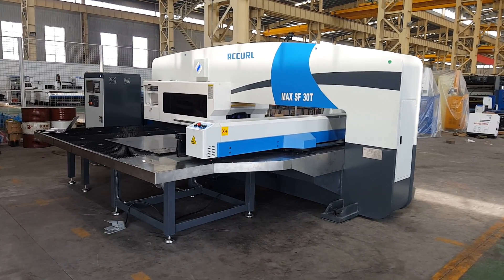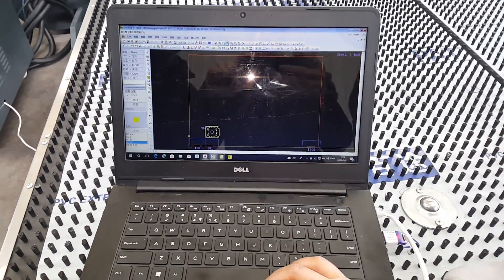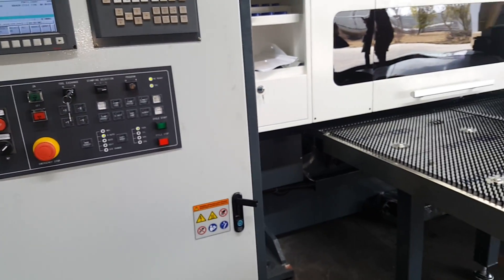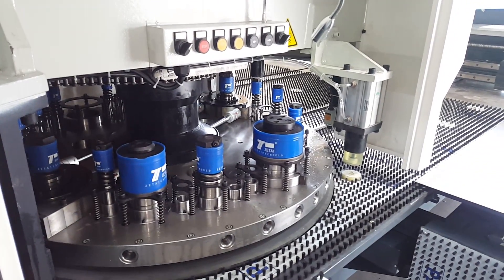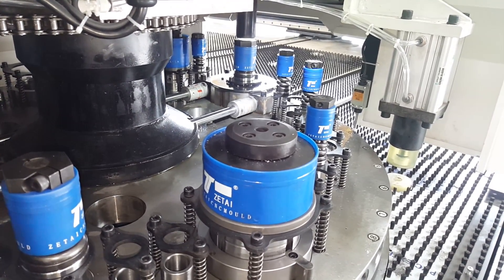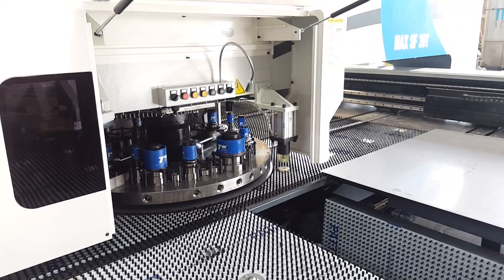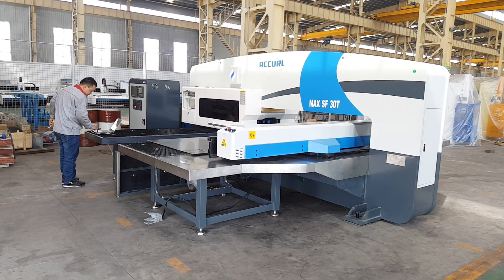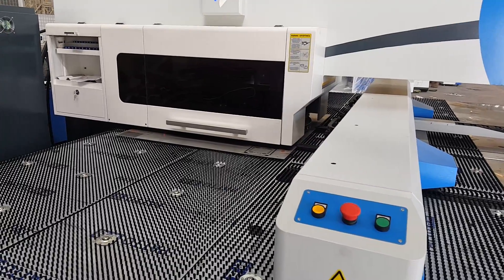ACCURL CNC Servo Turret Punch Press MAX-SF-30 ton with FANUC Series Oi-PO CNC Punching System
With Accurl 30 ton or 50 tons high speed servo hydraulic punching head, sheet dimensions 2500 x 1300 mm and rotation axis for all tools, the MAX-SF is the perfect CNC turret punching machine. The large fully-brushed sheet support tables and the standard repositioning cylinders, allow for standard sheet sizes to be processed easily.

Complex Multi-Tools Auto Index Technology
●Synchronized dual servo motors for controlling the auto index functions.
●2 D Auto Index Stations for Multi-Tools, either 3 B or 8 A.
●Capable of indexing each individual tool within the 3B and 8A Multi Tool set.
●24 various size stations including 4 Auto Index stations Multi Tools. Therefore, a total of 24 to 52 tools can be employed.
●Capable of running wheel, marking, grooving, and forming Tooling.

Standard Equipment
●Accurl Direct Drive servo punch system
●Fanuc CNC and high precision absolute encoder, dynamic, brushless alfa series servo motors
●3 automatic repositioning clamps and loading switches.
●FANUC Series Oi-PO CNC Control System
●Aluminum workholder
●Tool lubricating system (Airblow).
●Free standing control panel.
●Control with foot pedal.
●Tools stuck safety system
●1 software (Lantek or RADAN software).
●24 or 42 turret stations
●Digital oil temperature indicator.
●Software for using wheel and forming tools.
●Sheet jumping switches
●Scrap box.
●Chain protection around the machine (safety system).